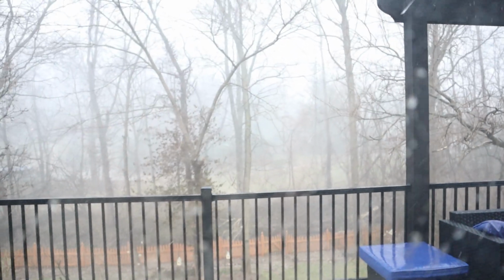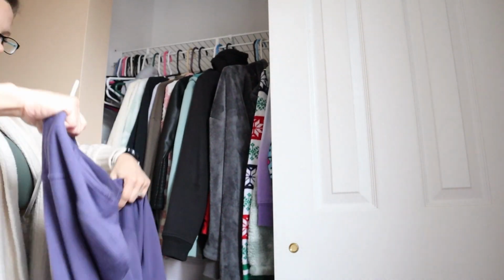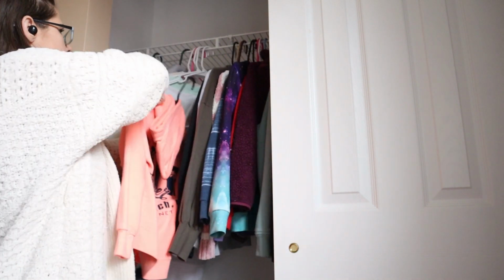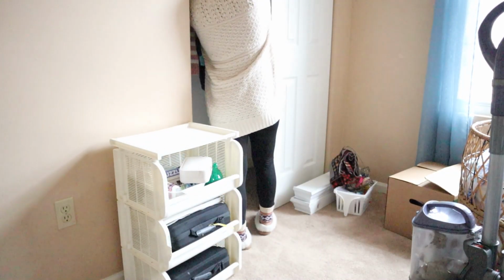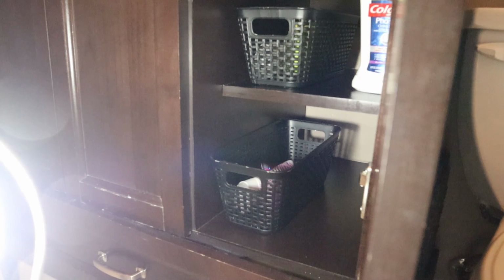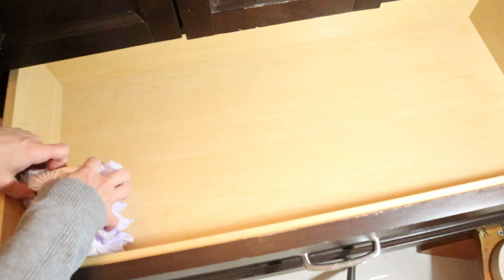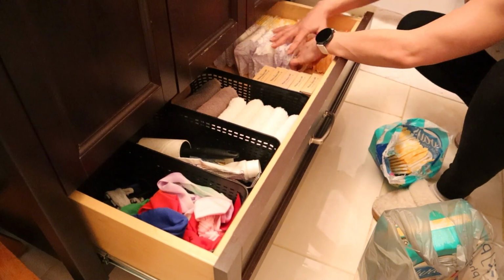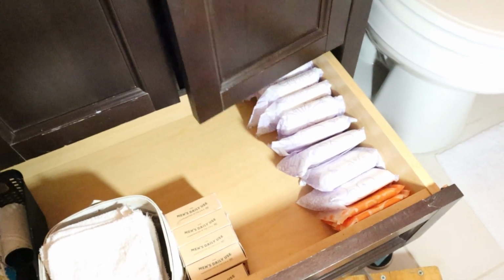*NEW* RAINY DAY CLEAN + ORGANIZE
It always impresses me how just a little time organized can make your life so much easier!  Today, I'm working on cleaning and organizing our new home. I will be tackling one of the girls' closets as well as the upstairs bathroom.

Ms Meyers Lavender Spray bottles
Ms Meyers Lavender Concentrate
Ms Meyers Set
Ms Meyers Peony Spray Bottle